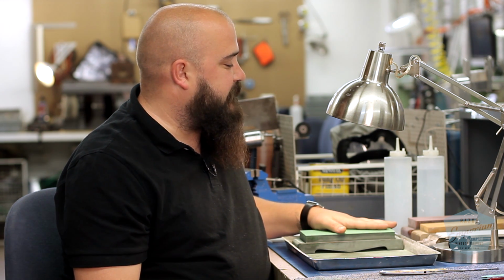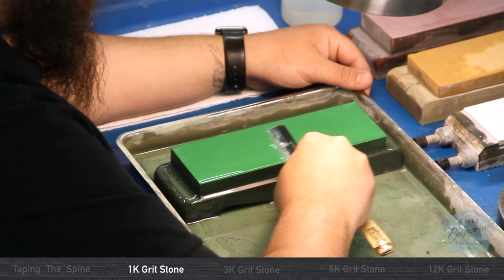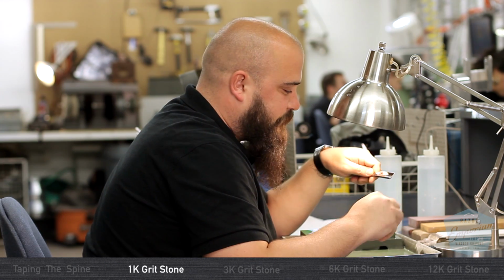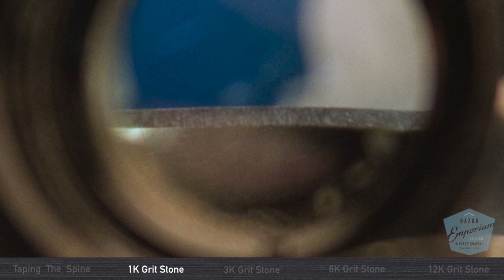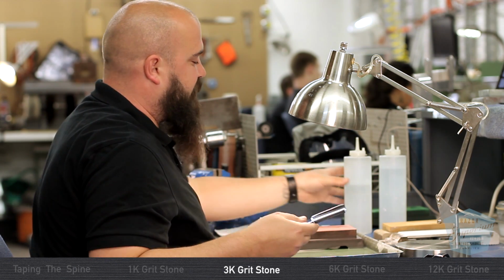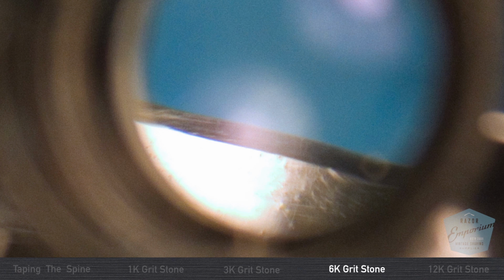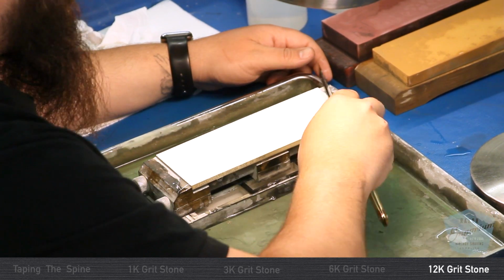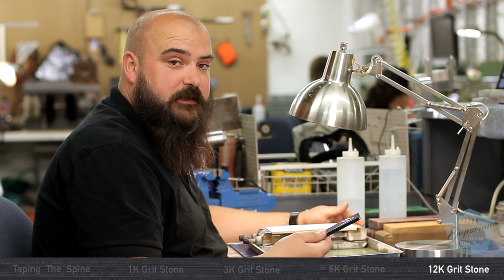How to Hone a Straight Razor: Step 2 Honing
Not interested in doing this yourself? No problem, we provide honing and restoration services for straight razors!